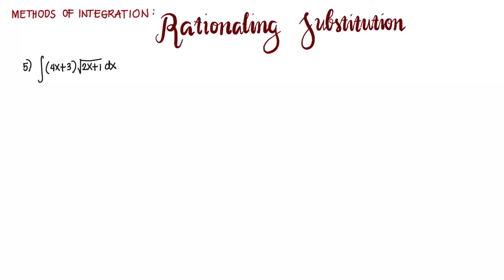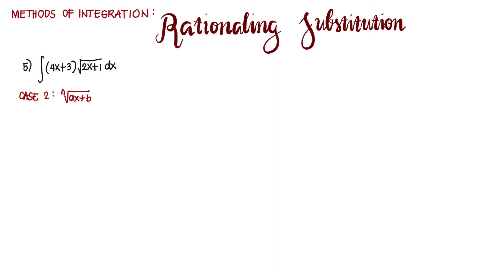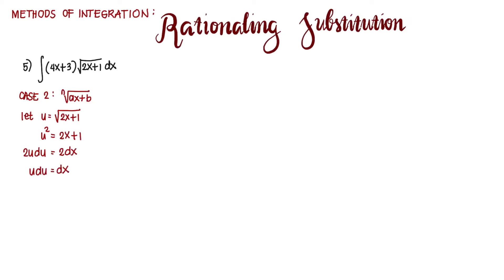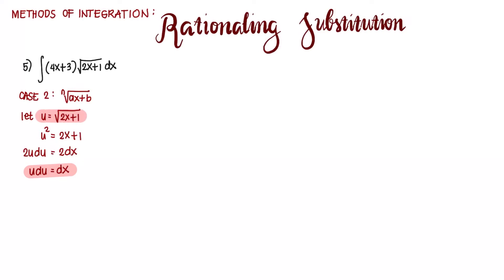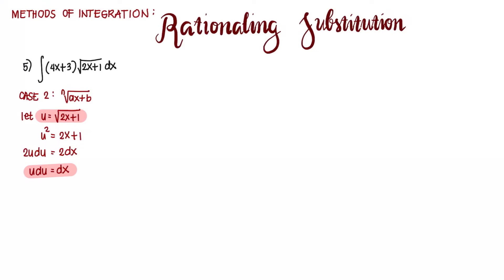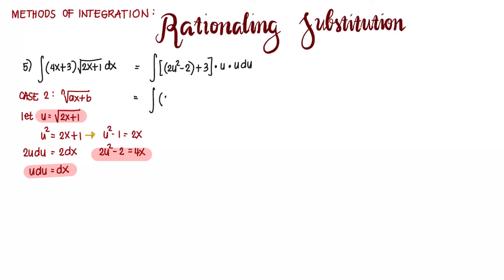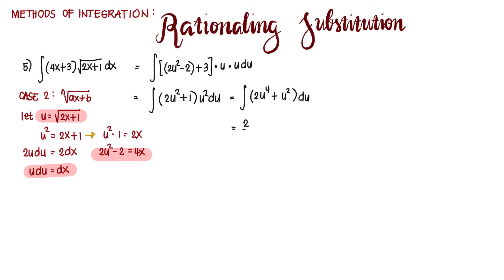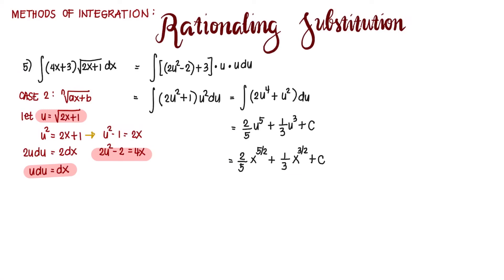Rationalizing Substitution: Example #5